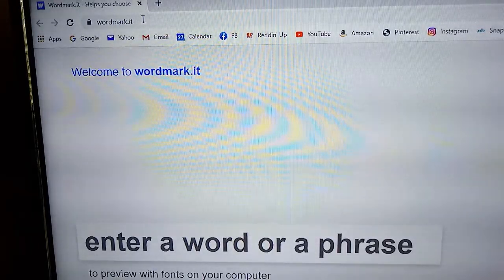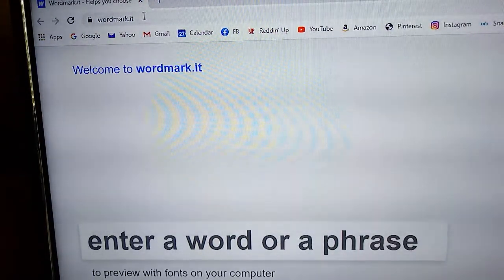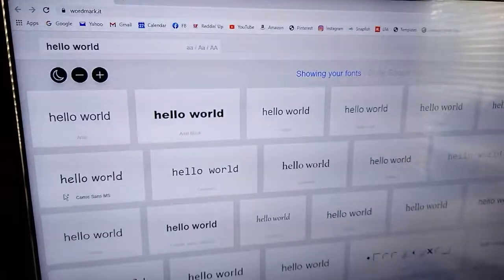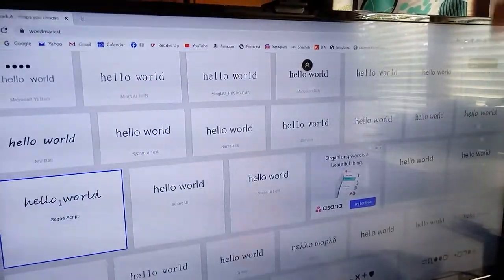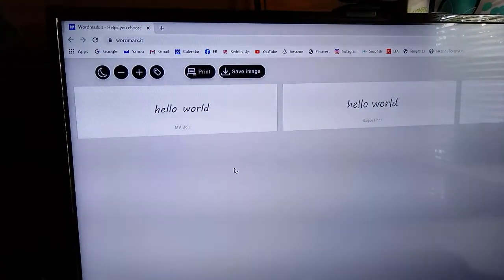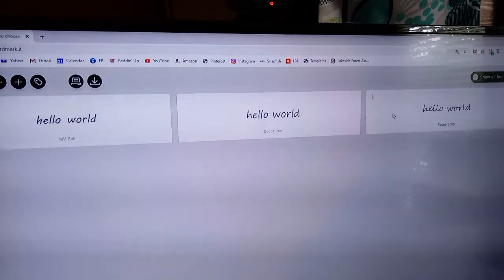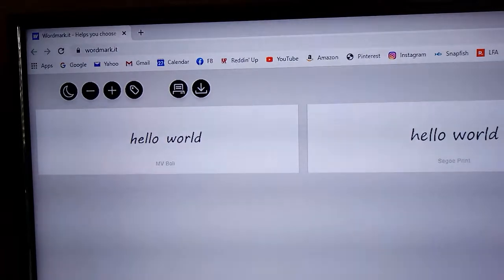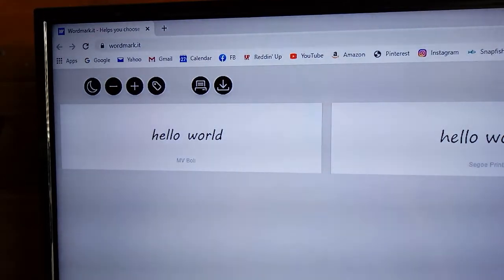What font to use in Cricut Design Space, use this handy "WordMark" Font Finder!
Have you tried out WordMark.it yet? I just learned about it. Let's say you are trying to decide what font to use on your Cricut machine. Watch as I use this site to find a good font!